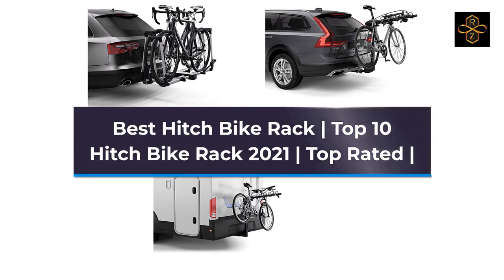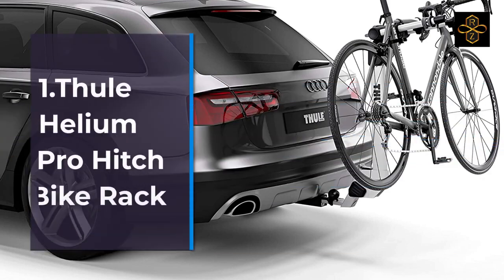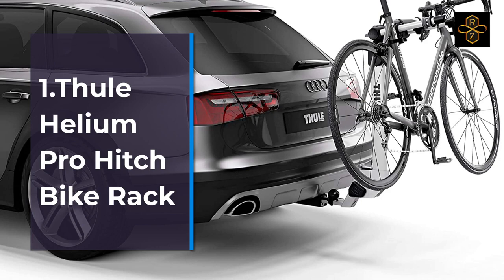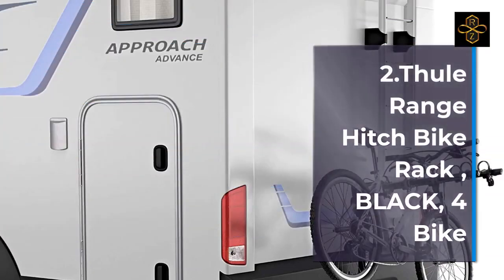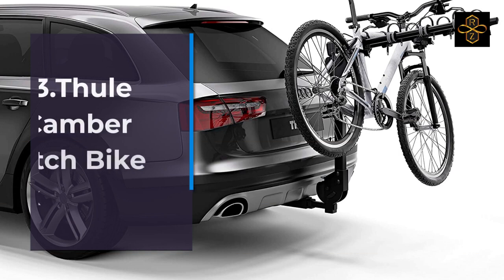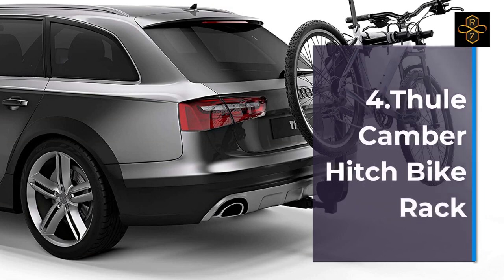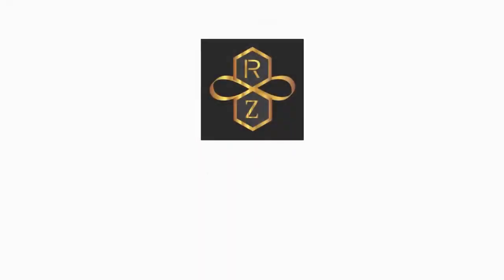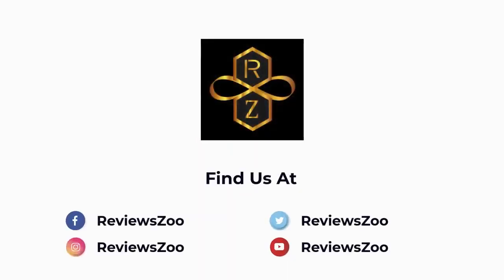Best Hitch Bike Rack | Top 10 Hitch Bike Rack 2022 | Top Rated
1.
2.
3.
4.
5.
6.
7.
8.
9.
10.